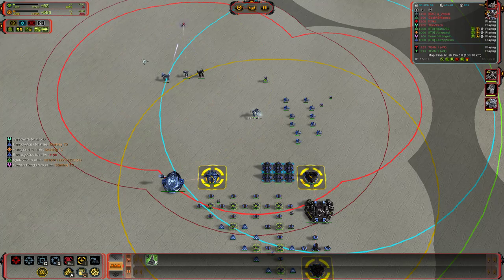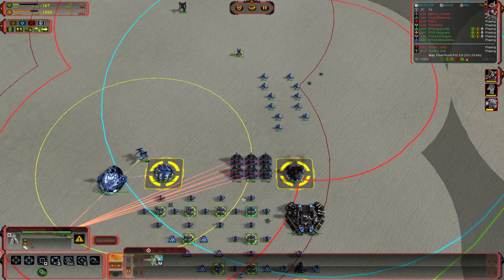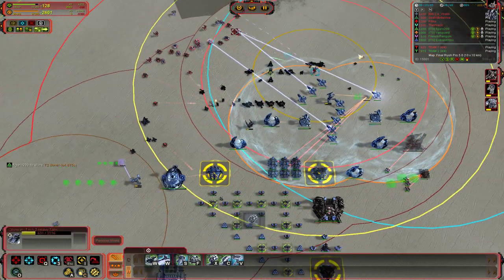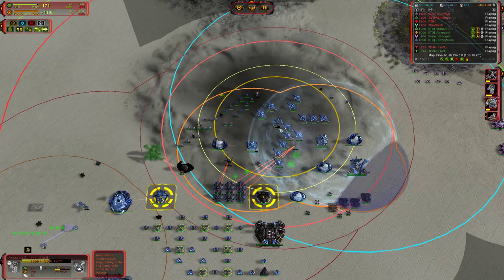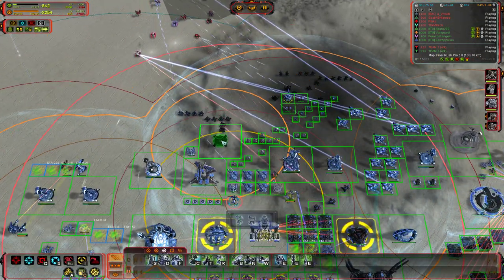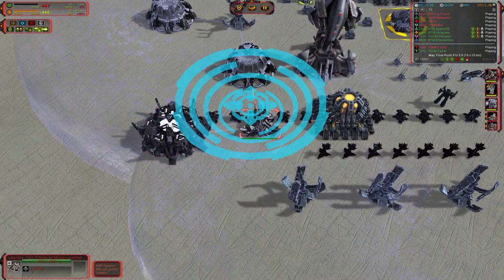Survival w/ Fig and Vanguard G1 | Supreme Commander Forged Alliance Forever